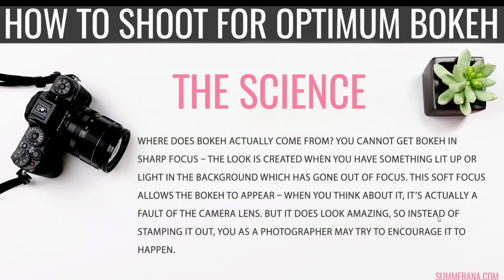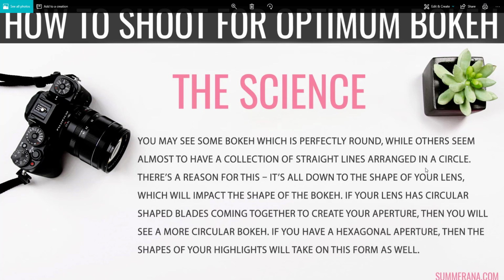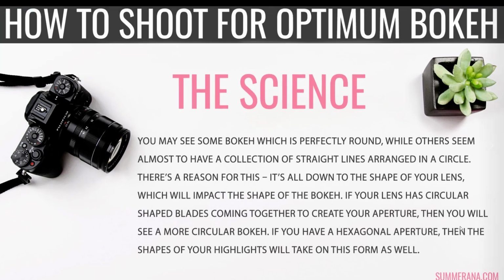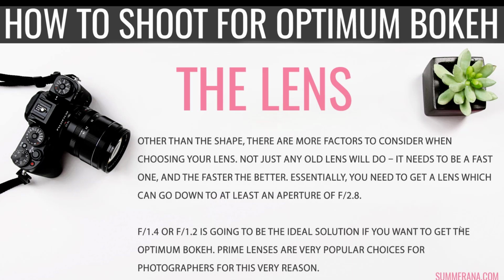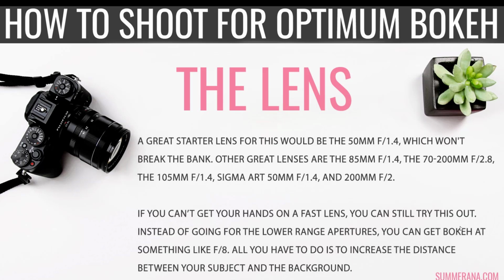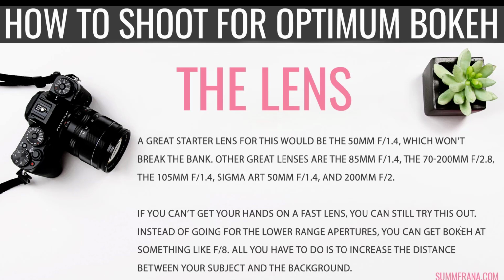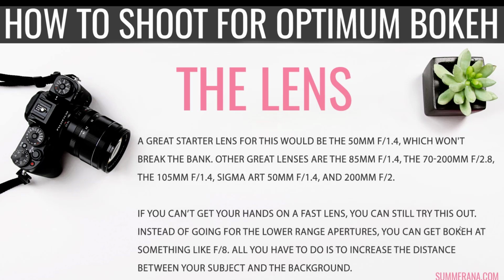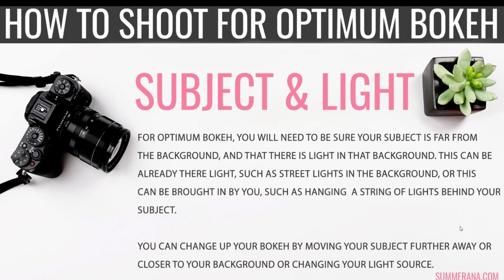How to shoot for optimum bokeh - Getting it right in camera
Learn how to shoot for optimum bokeh - getting it right in camera 📷💕

Image is courtesy of Lindsey Lee Photography